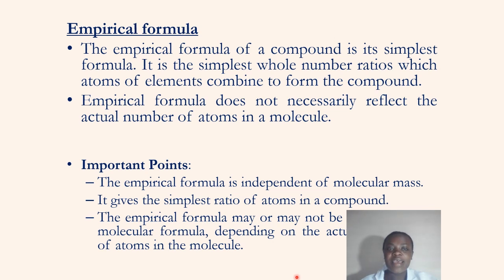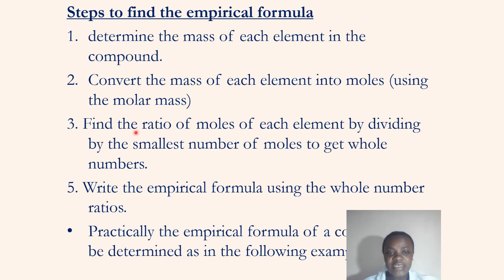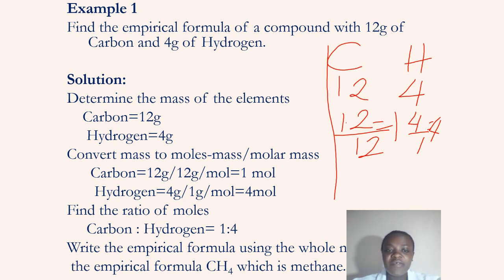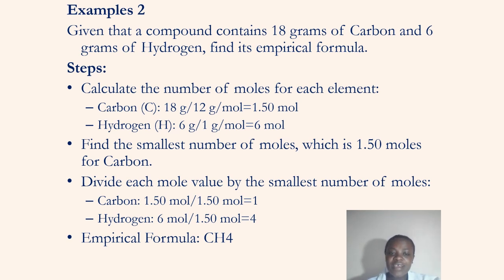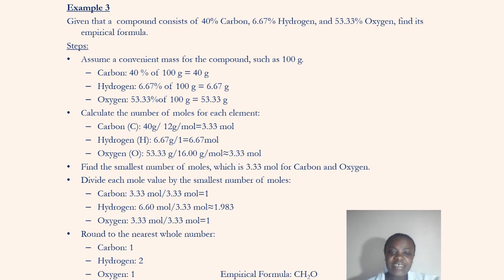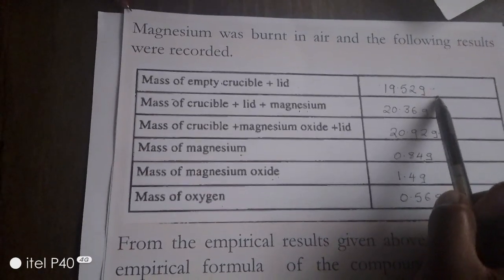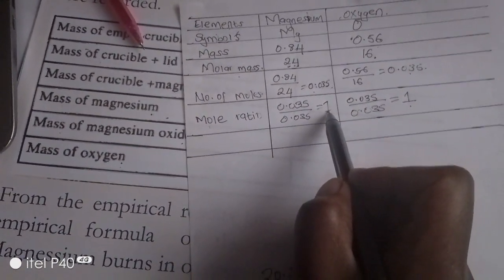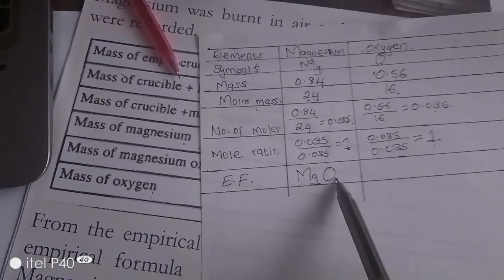THE MOLE - EMPIRICAL FORMULA - form 3 chapter 2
Understanding Empirical Formulas. In this video, we start from the basics, explaining what empirical formulas are and delve into the step-by-step process of calculating empirical formulas using examples.